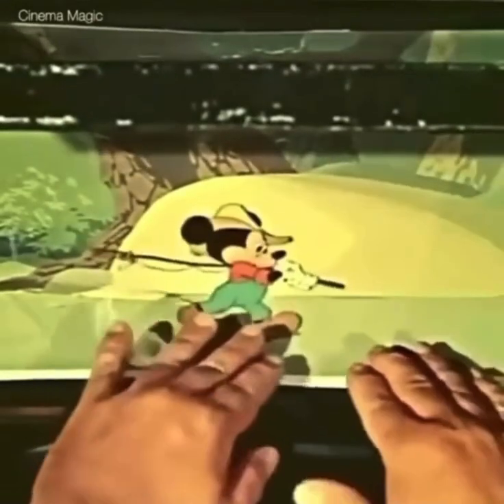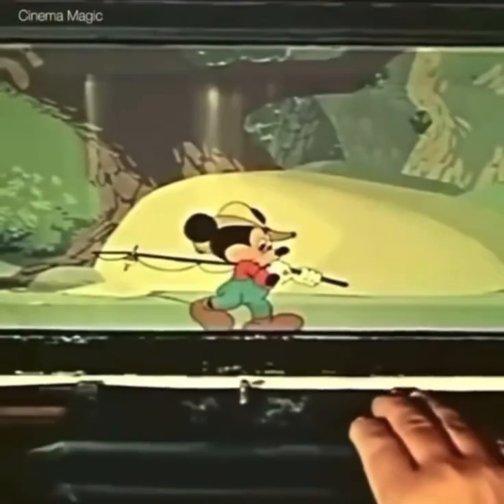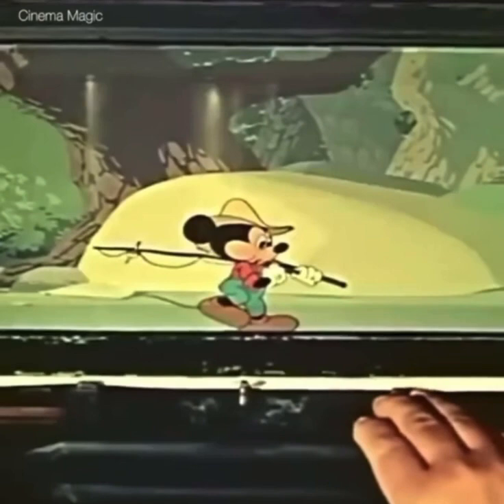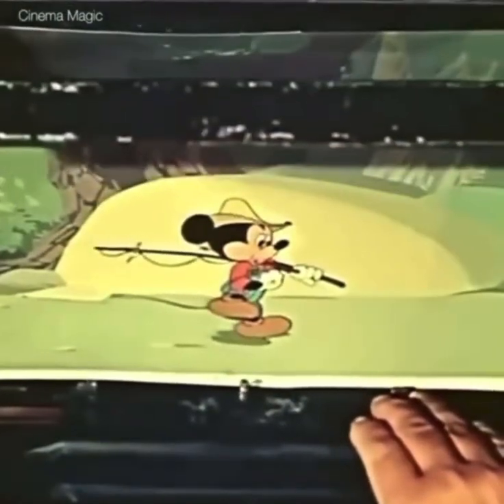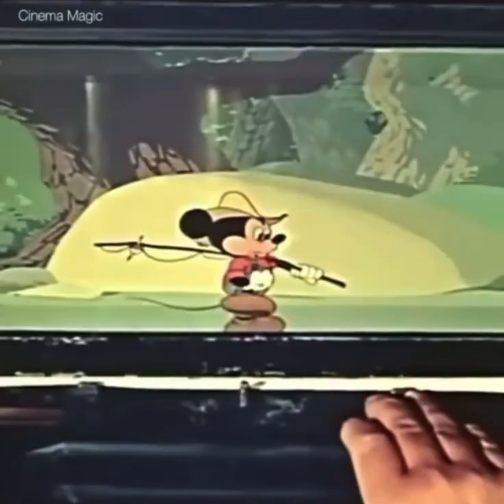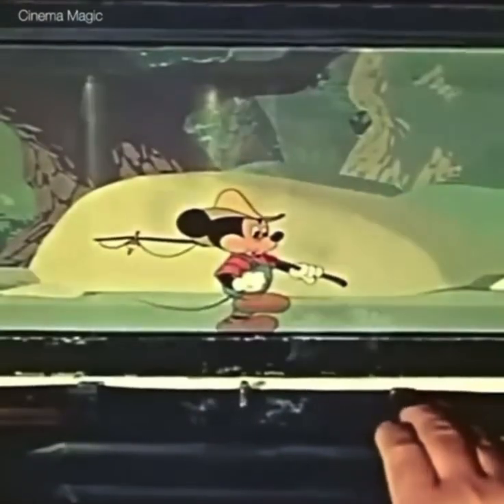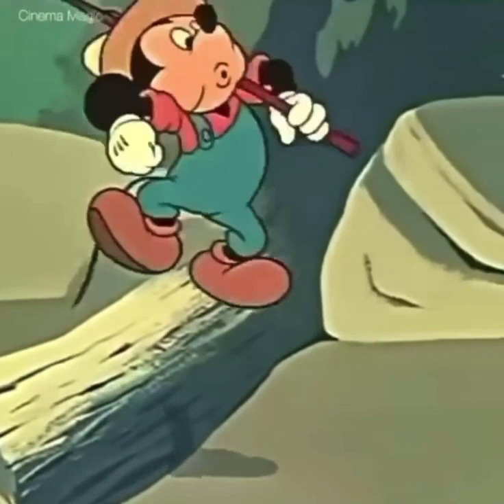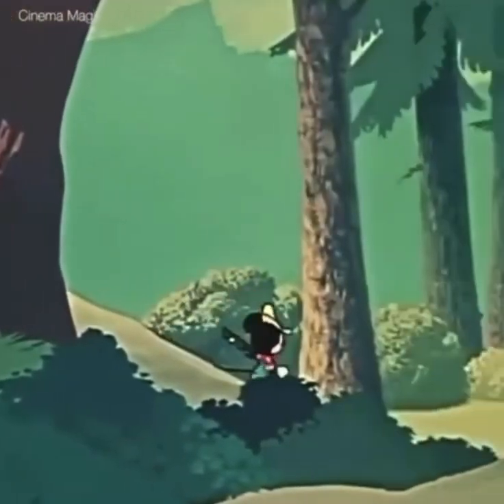The patience and precision of old school animators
Above are some of the video I found  on Reddit.

Please comment bellow which one was your favorite.

Hope every one is staying inside and staying safe.